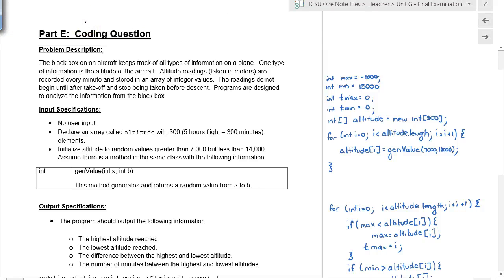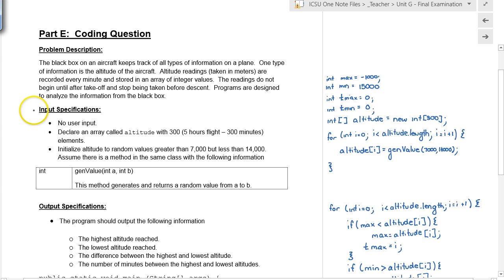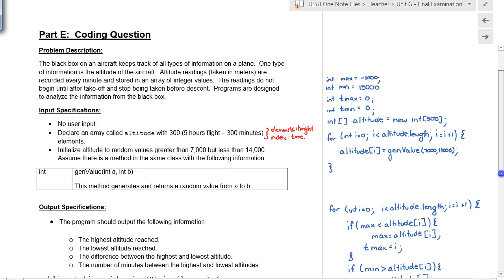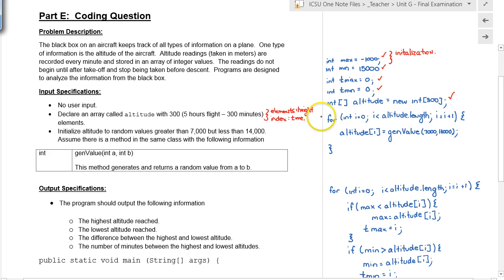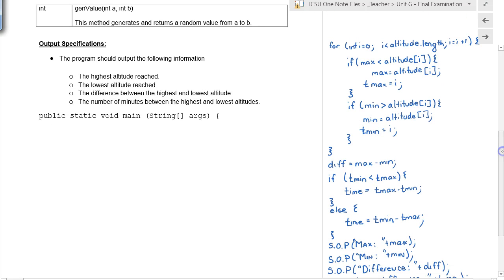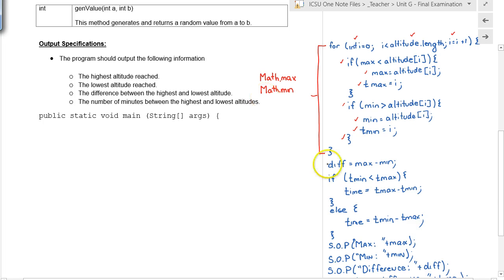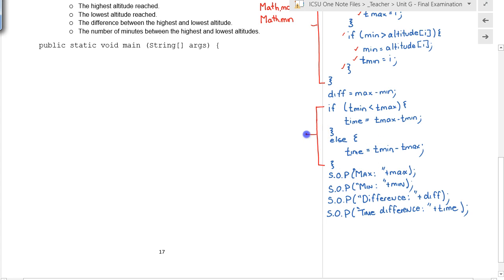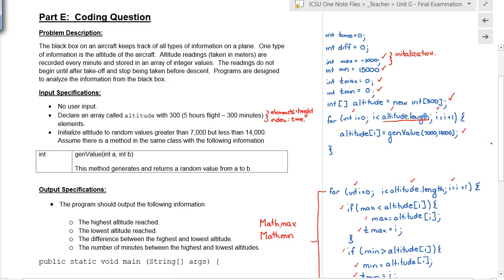ICS3U Sample Long Response Problem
Sample Long Response for the long coding problem in ICS3U Exam